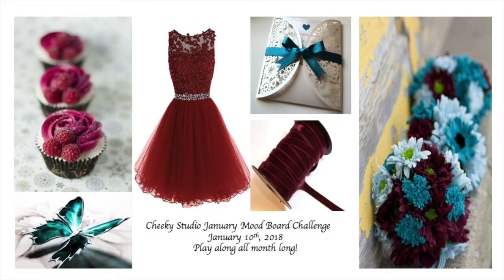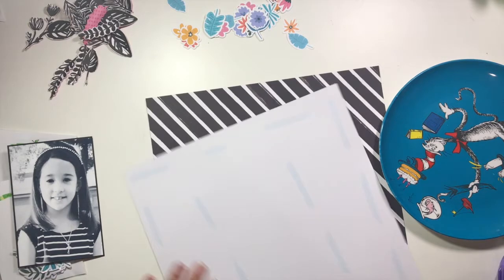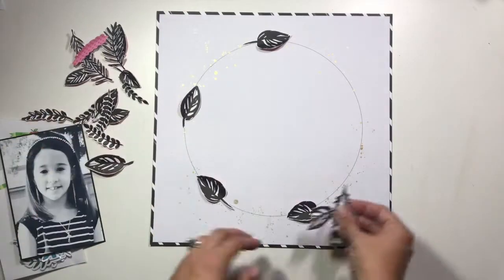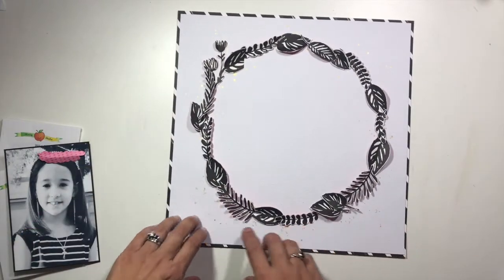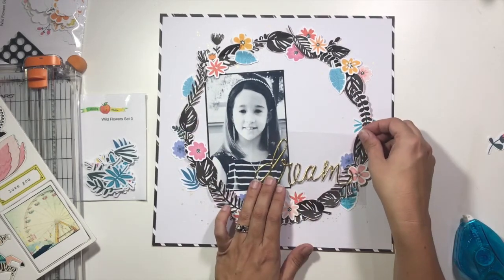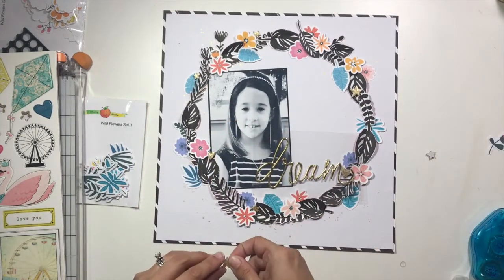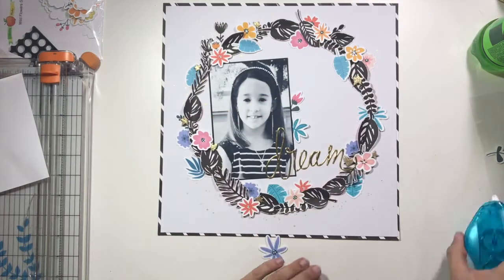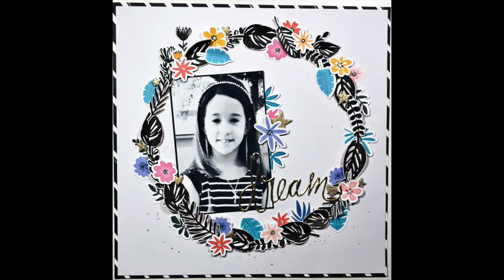Scrapbooking Process Video: Dream (Cheeky Studio)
I am playing with the Cheeky Studio January Mood Board along with some Good Vibes patterned paper, fussy cutting, and wildflowers sets 3 and 4. There are SO many die cuts in these packs that I have already created two projects and have enough left for probably three more! Mark sure to stop by Cheeky Studio for these amazing florals.